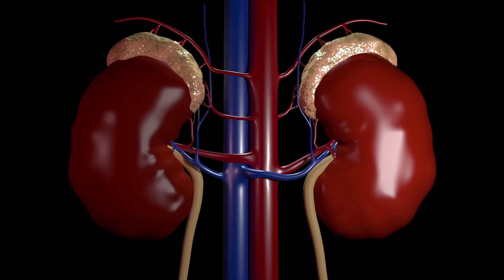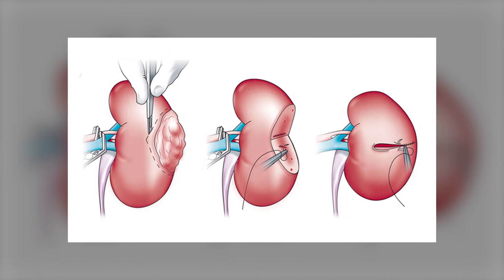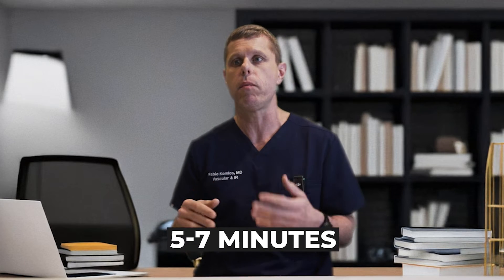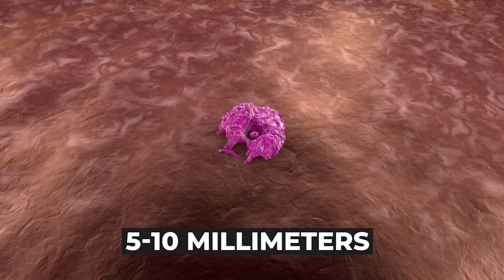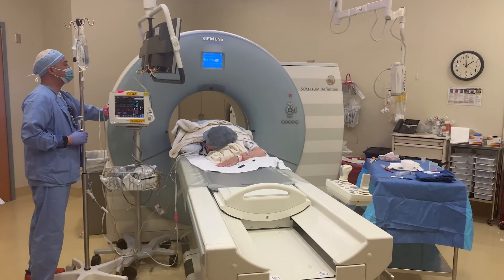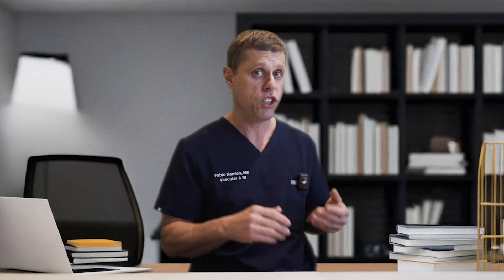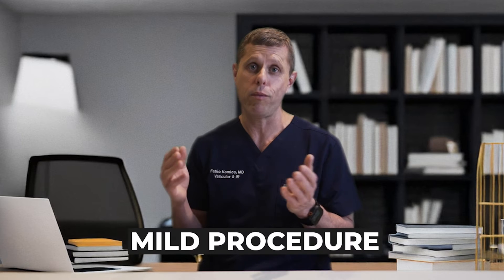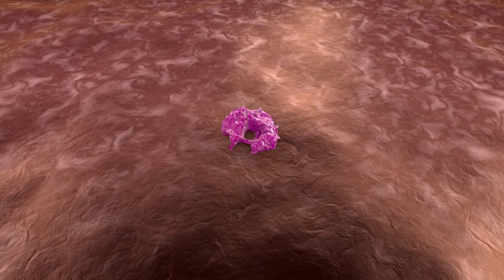Renal Cryoablation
In this video, we dive into Renal Cryoablation, a minimally invasive procedure used to treat kidney tumors by freezing and destroying abnormal tissue. We’ll walk you through the process of Renal Cryoablation, including preparation, technique, and aftercare. Additionally, we’ll cover why this procedure is recommended, its potential risks, and how it helps in managing kidney cancer and other renal conditions.

Learn about:

What Renal Cryoablation is and when it is recommended
The step-by-step process of performing Renal Cryoablation, including technique and anesthesia
How Renal Cryoablation helps treat kidney tumors
Recovery expectations and tips for post-procedure care

Whether you're a patient considering Renal Cryoablation, a medical student, or a healthcare professional, this video offers valuable insights into this advanced treatment option for kidney issues.